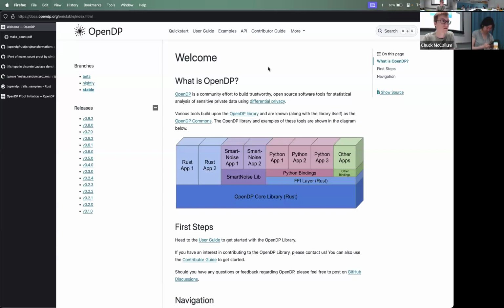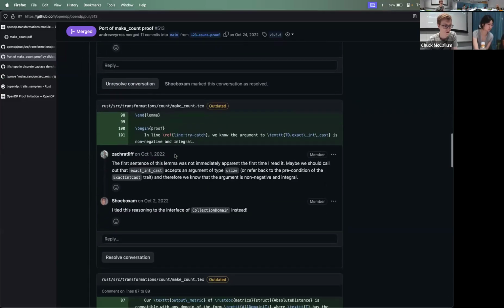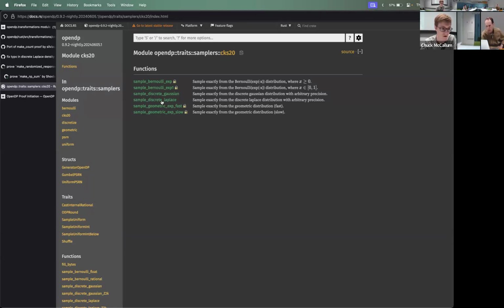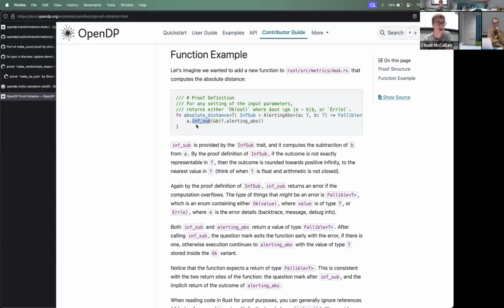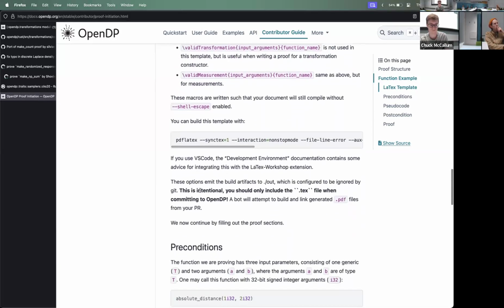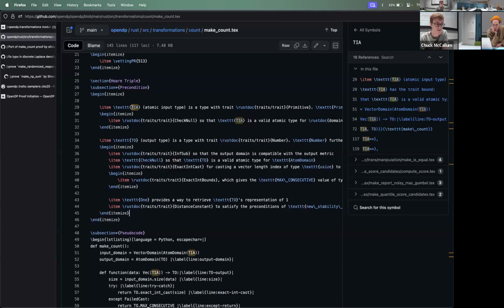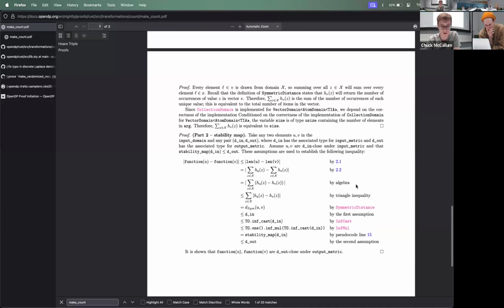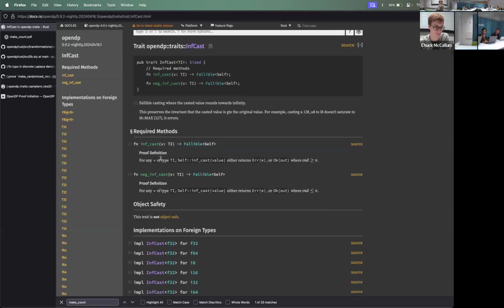OpenDP Library Tutorial June 2024 Part 3 of 3